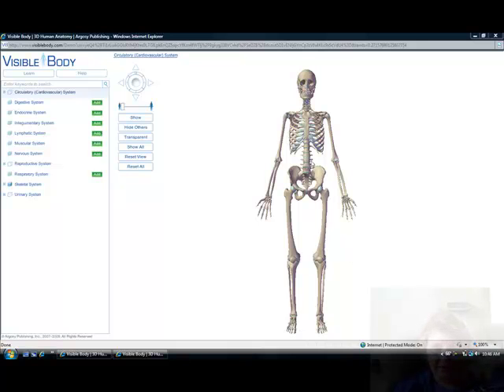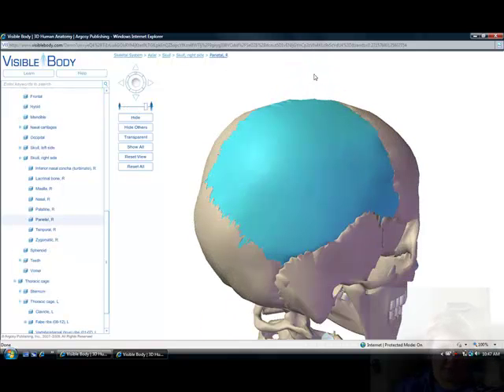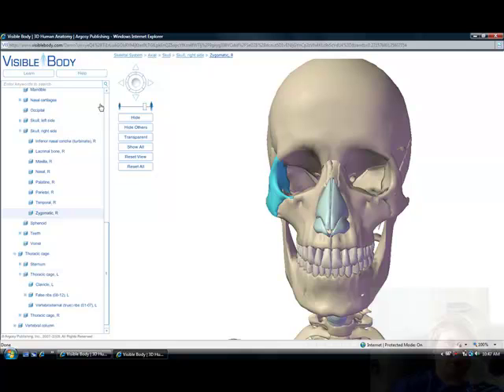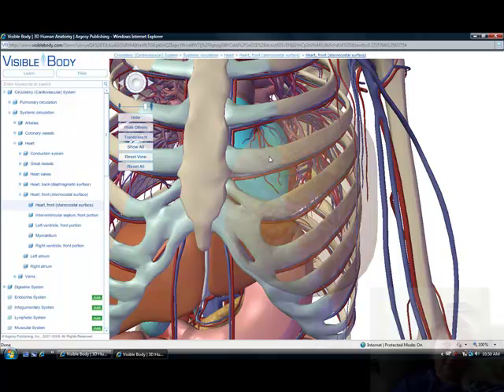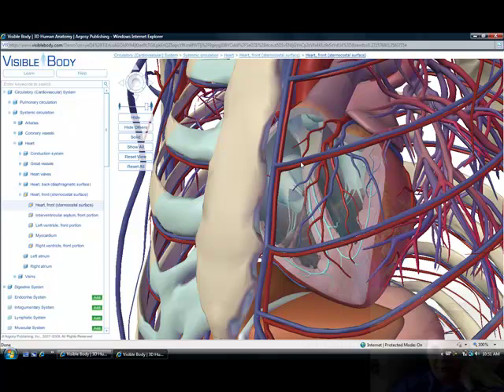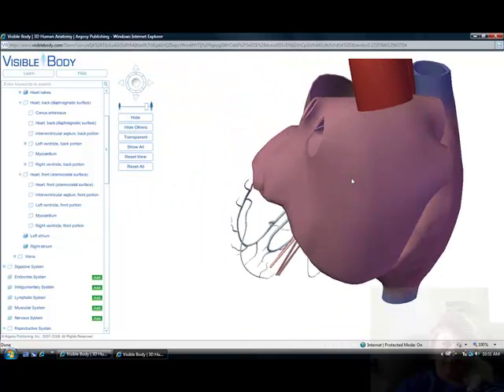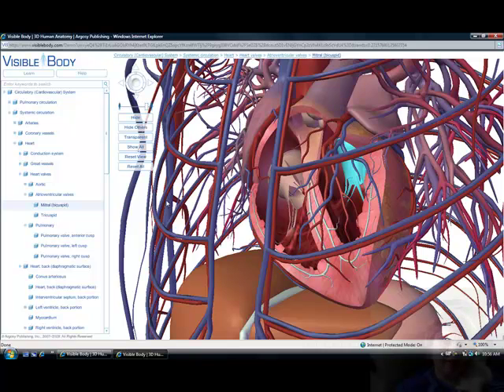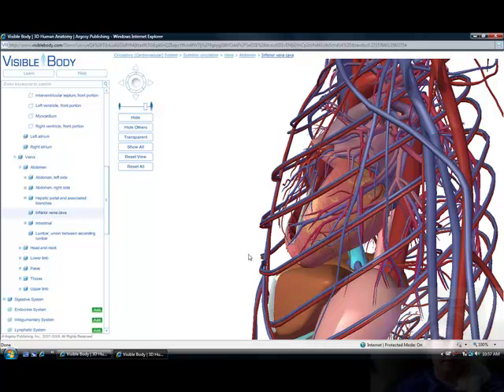visible body.mp4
Integumentary system
Endocrine system
Digestive system
Circulatory system
Cardiovascular
Skeletal system
Respiratory system
Reproductive system
Nervous system
Muscular system
Lymphatic system
Urinary system